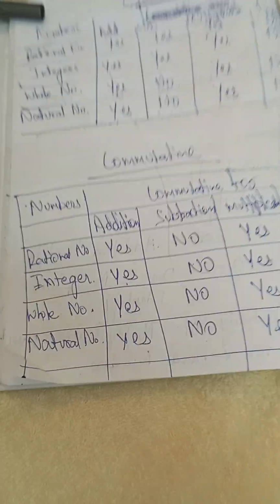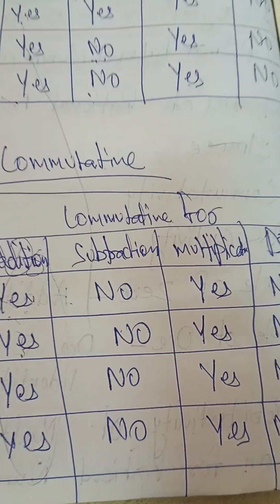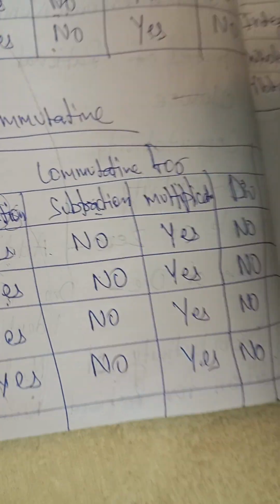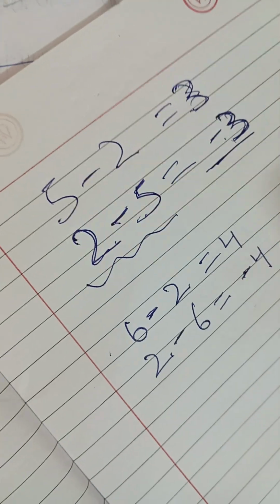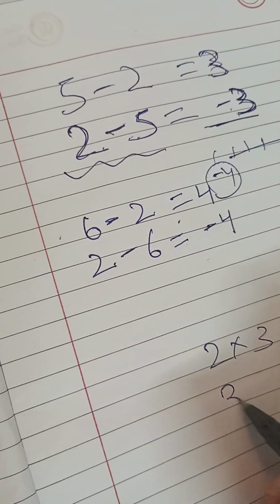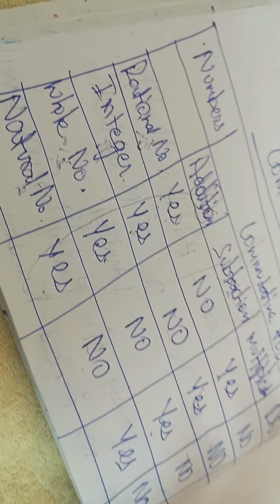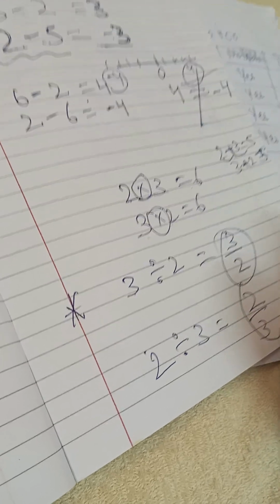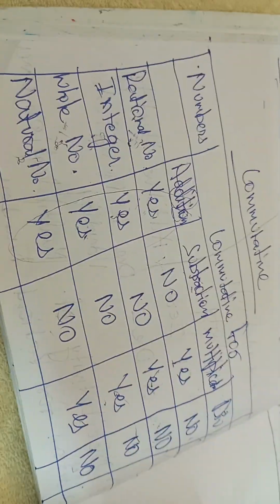Class 8 ( Rational Number part - 4)